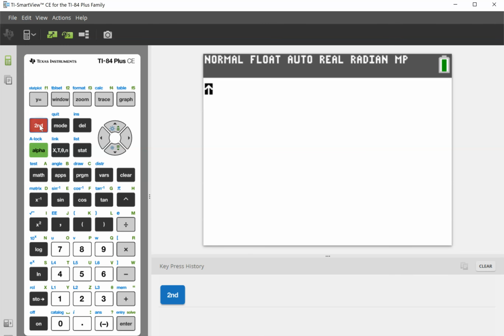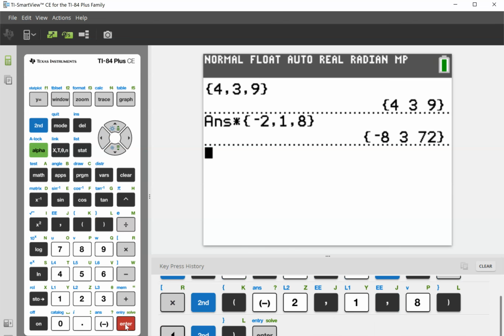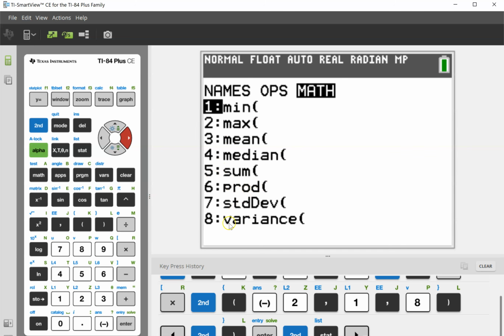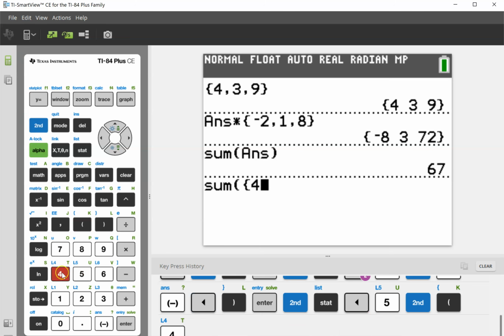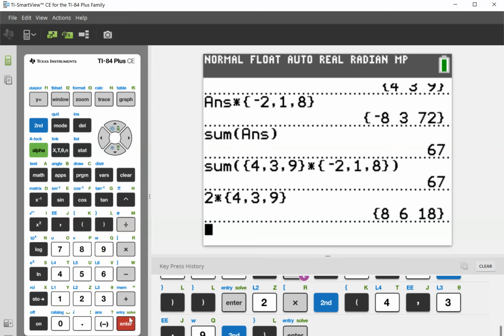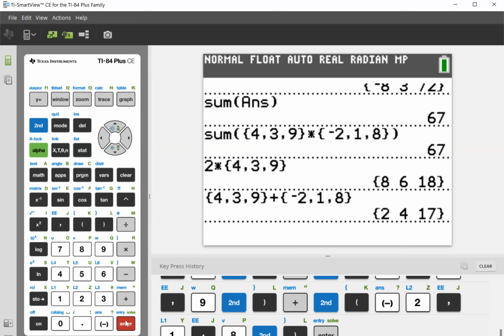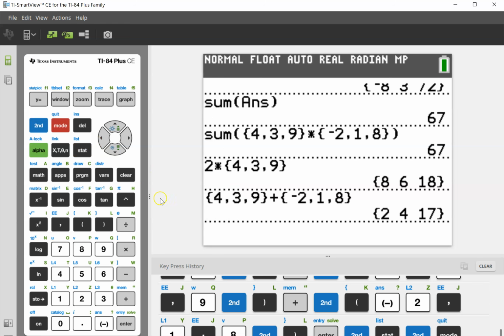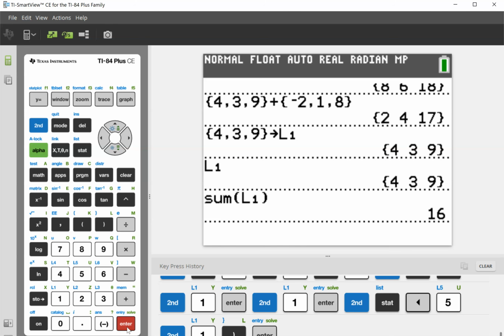Vectors with Calculator